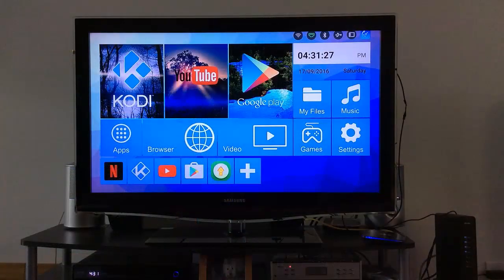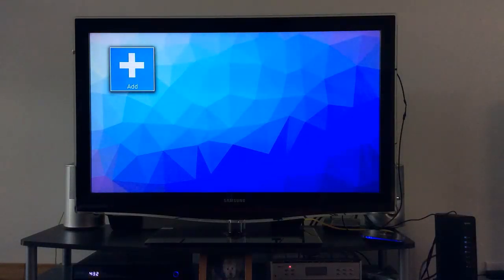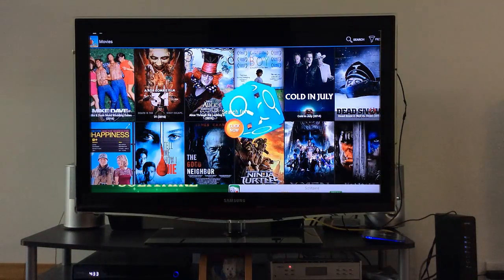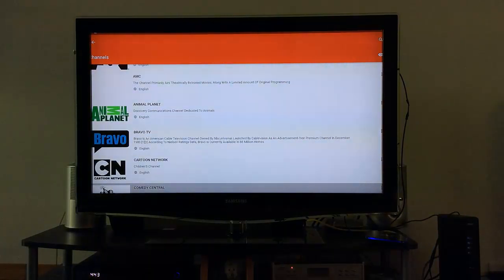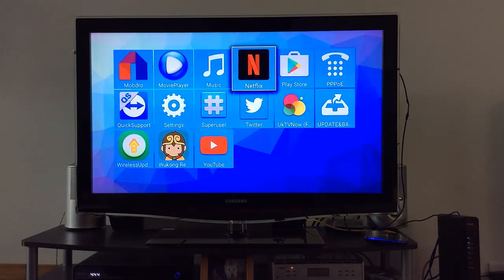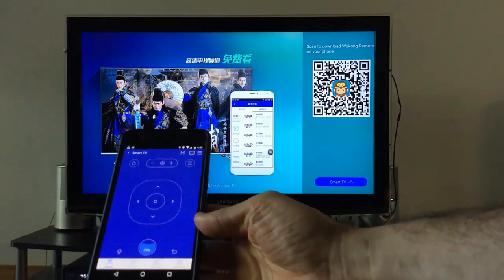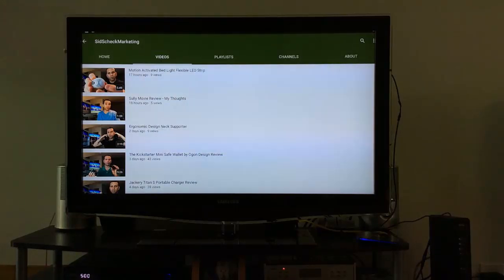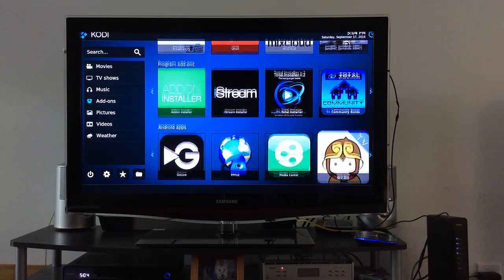Greatever H96 Android Pro TV Box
Android Box Option

-Amlogic S912 solution, the latest most Powerful Octa Core CPU performance for Network Set-top Box. Full Octa core Cortex-A53 bits, up to 2.0GHZ Ultra high frequency, more than 4 times performance improvements. Pairing with ARM Mali-T820MP3 GPU up to 750MHz, such high configuration gives you AWESOME home theater and gaming experiences.
-Android 6.0 Marshmallow,the most professional and newest operating system of Android box.It can be powerfully compatible with plenty of applications.The OTA updating is available to you.
-2GB DDR3,16GB EMMC Flash, improving the processing speed rapidly. Also Support Micro SD(TF), Up to 32GB. You can also see the specific storage of each software obviously.
-KODI 17.0 is pre-loaded, the most latest version of kodi(XBMC).Say goodbye to the old Kodi.It is also being pre-loaded with more addons for you,the majority of free video,film,music,TV show,TV live etc are available to you. Also support 2.4G/5G Dual WIFI Band and bluetooth 4.0.
-4K 60fps display, 4K x 2K H.265 hardware video decode and 4K x 2K output with 10/100/1000Mbps cable network, offering you high definition picture and fluently video playing. It's compatible better with your HD 4K home TV.